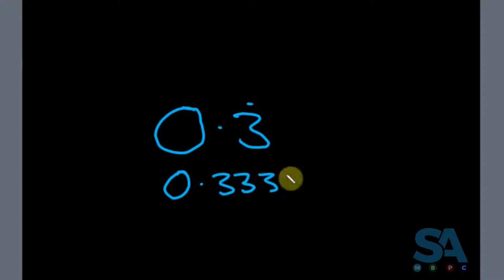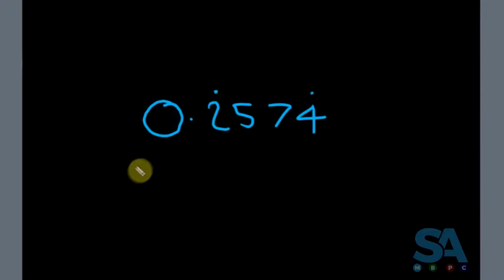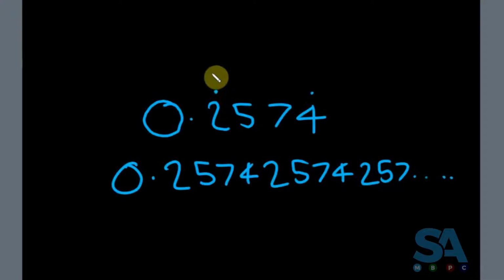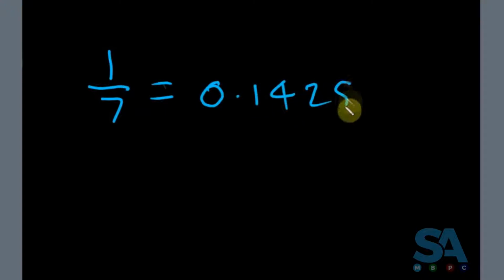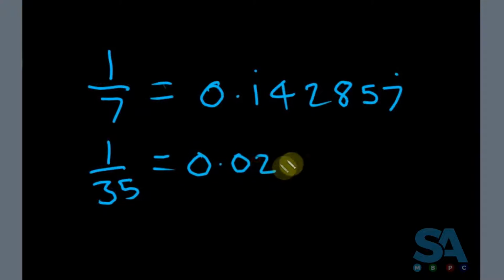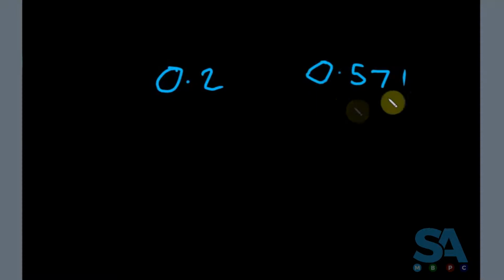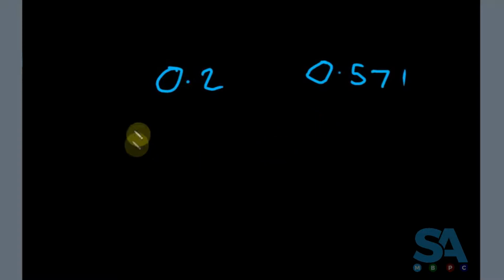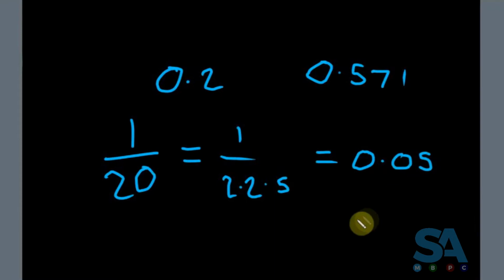Fractions | Will a Fraction be Recurring or Terminating Decimal? | GCSE Maths 9-1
This video will show you what a recurring and terminating decimal is and how to tell whether the equivalent decimal of a fraction will be terminating or recurring without the need of a calculator.

Time Stamps...
Recurring Decimals - 0:20
Terminating Decimals - 2:13

This is a grade 3 topic for the new 9-1 GCSE qualification so is relatively basic but will be foundational for more advanced topics and applications.